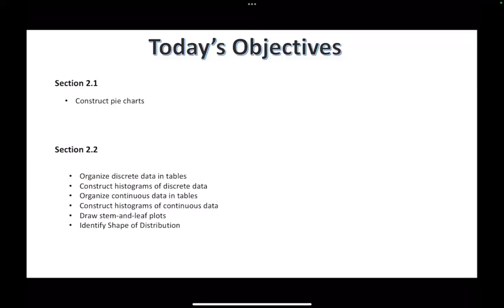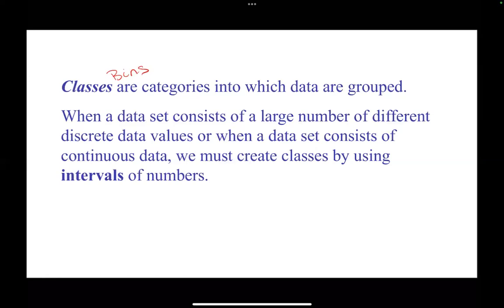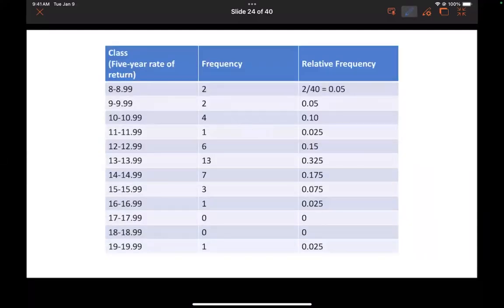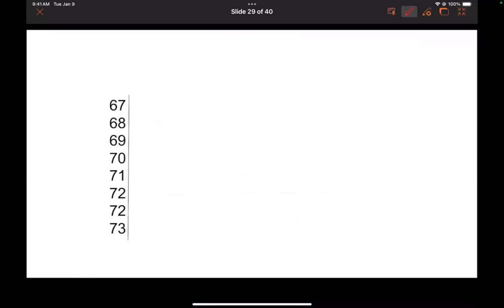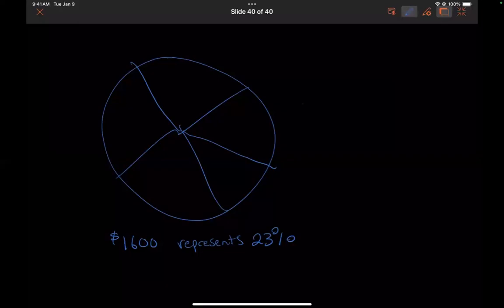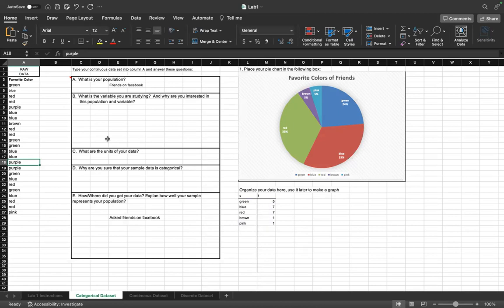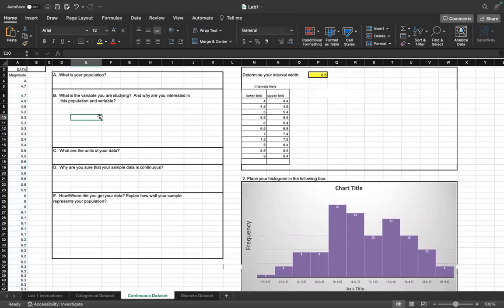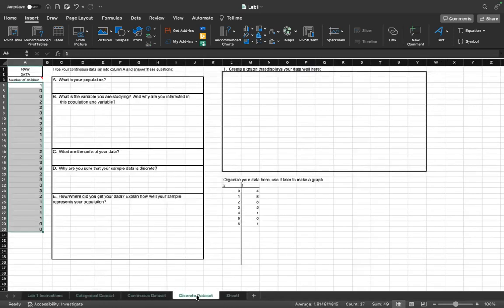STAT243Z 01/11/24 Zoom Recording